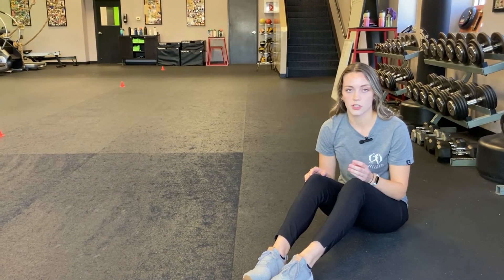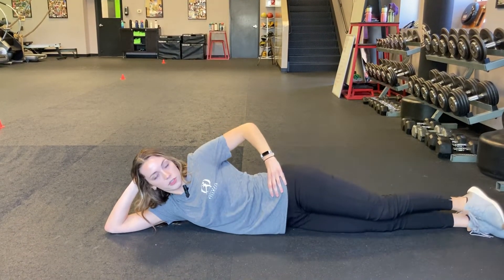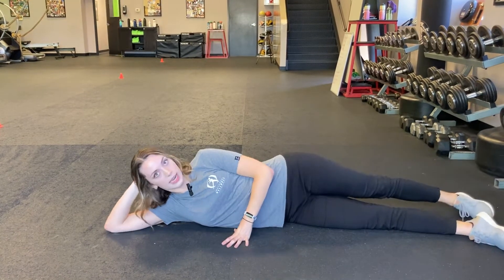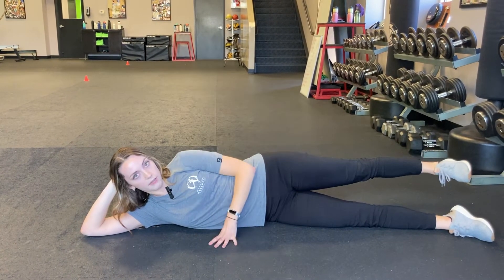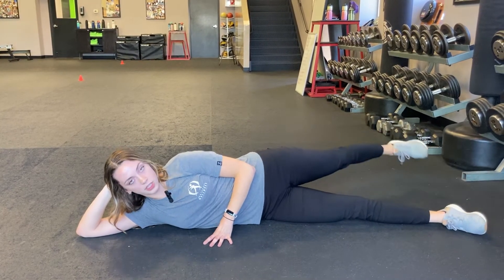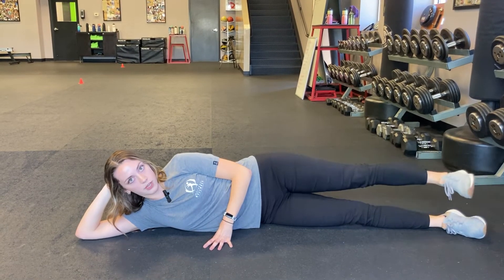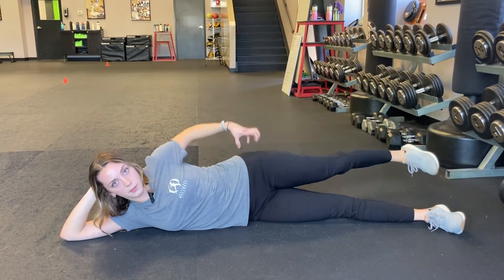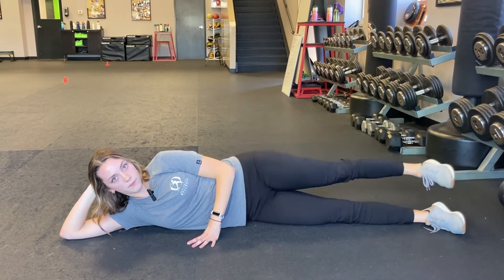This is your ultimate hip warm up! Building buns of steel 🦿🦿🦿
Those hips don't lie!

Weak hips are a big contributor to a large portion of the problems that my patients have.

Think about it like this, your hips are at the top of a chain and the knees and ankles fall below.

If we have problems at the top of the chain, then those problems will follow down to the lower links.

We can prevent a lot of these issues just by strengthening!

Here's a little hip circuit from our friends over at Prolific Athletes that should get you on the right path to having some rock solid buns.

Watch out for those hip circles at the end. They know no mercy!